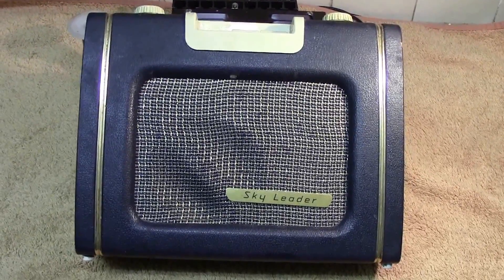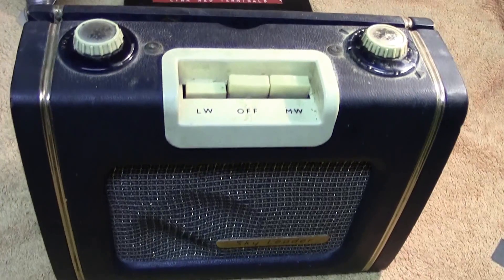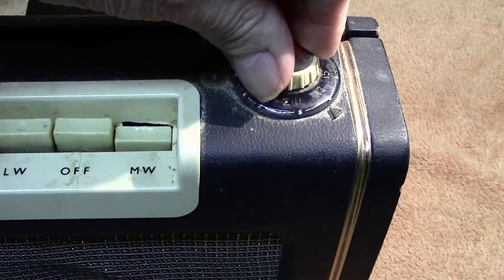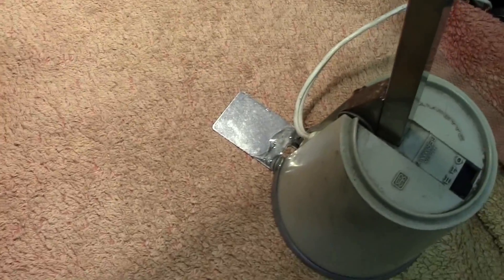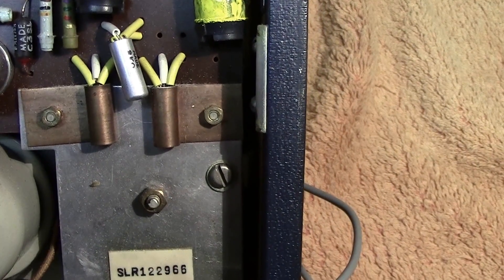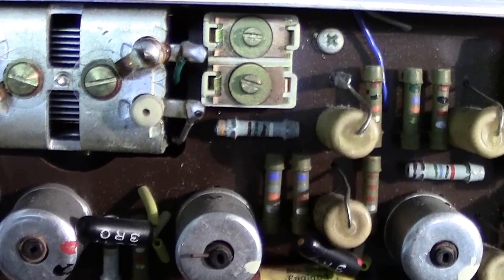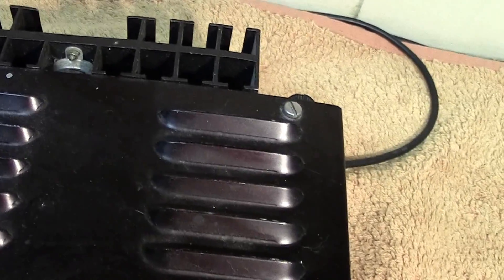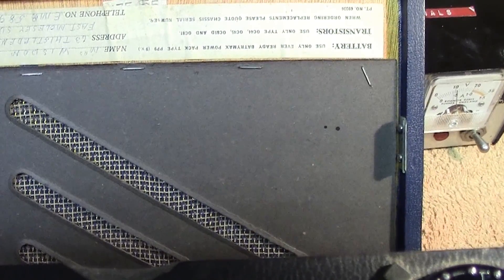Ever Ready Sky Leader Transistor Radio 1957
First transistor radio by this manufacturer